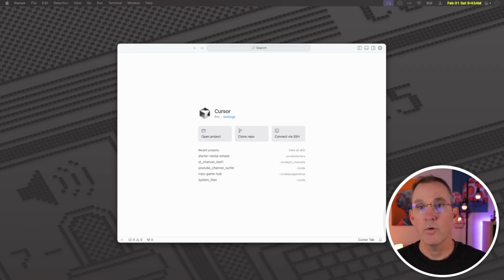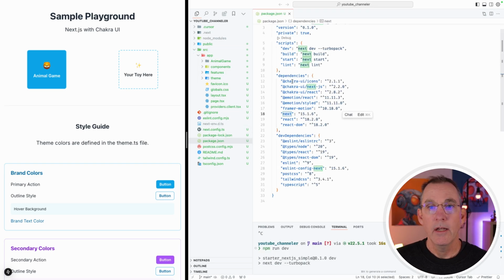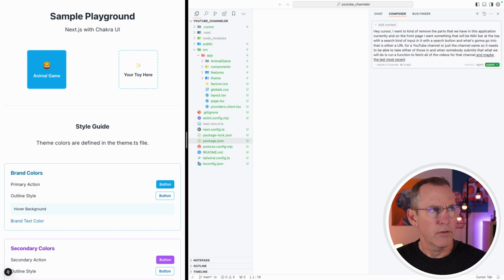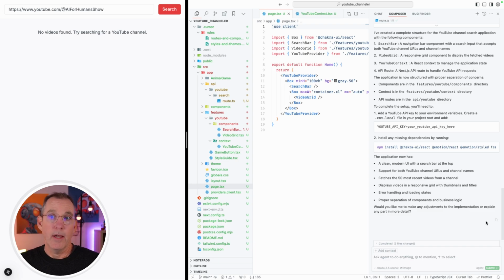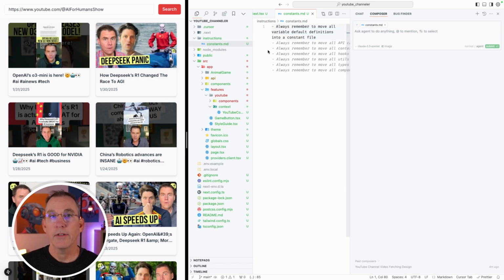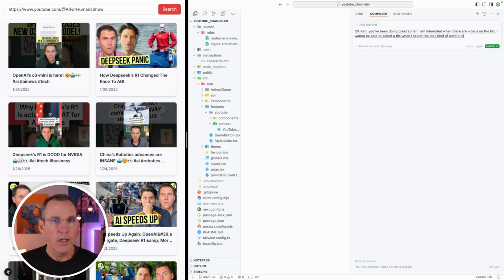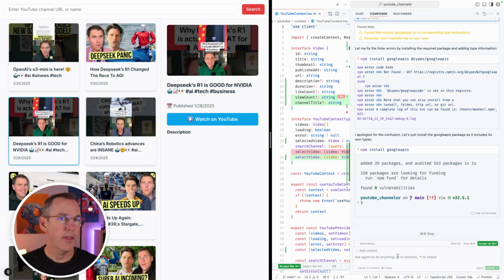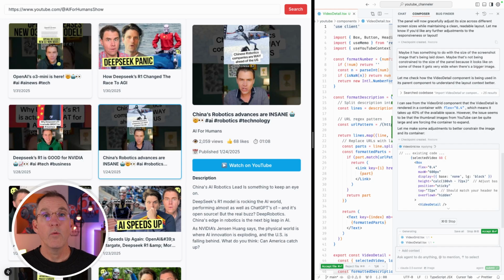Hands-Free Coding: AI Builds a Web App for Me!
Can AI really code an entire web application? In this video, I put Cursor AI, an AI-powered IDE, to the test—challenging it to build a complete YouTube video search app with minimal manual coding.

What You’ll See:

🚀 Setting up a project with Cursor AI

🛠️ Using AI to generate and refactor components

🎥 Integrating the YouTube API for video search

🎨 Automating UI and styling with AI suggestions

⚖️ The pros & cons of AI-assisted coding

Along the way, I’ll share my tips & tricks for working efficiently with AI, including how to talk to Cursor instead of typing and why source control saves the day.

Watch to see if AI is ready to take over coding or if it still needs a little human help.

🤔 Would you trust AI to write your next app?

References:

Simple Next.js Starter:

Start a new project with this simple starter using a single command.

See project for simple 1-line instructions.

Remember that you will need to get your own YouTube API key to make it work.
00:00 - Start
03:02 - Getting Started
04:48 - Cloning our template
07:53 - Chat with Cursor
10:11 - Use your coding voice
11:45 - Our first major prompt
16:32 - Main app structure in place
19:45 - Our first videos!
25:22 - Asking for details
30:04 - Cursor waits - Human in the Loop
31:41 - Cursor gets hopelessly stuck sometimes
35:55 - Closing